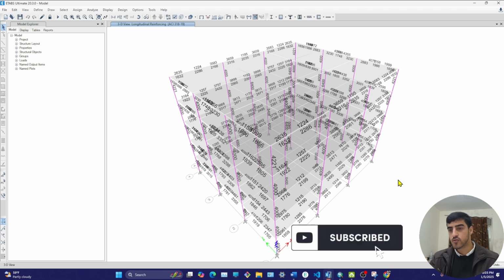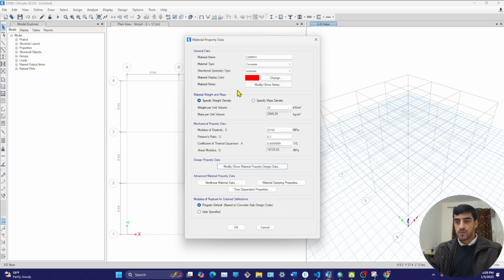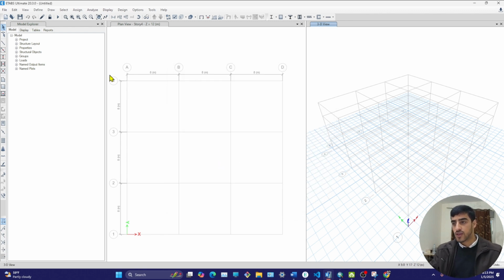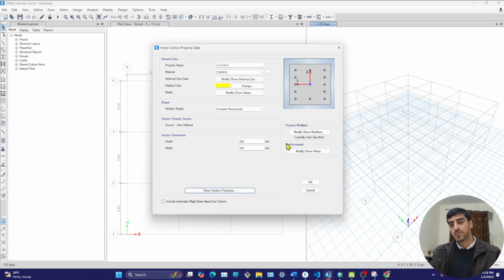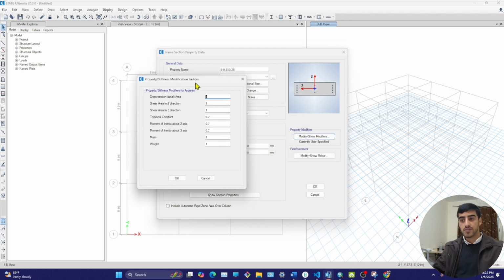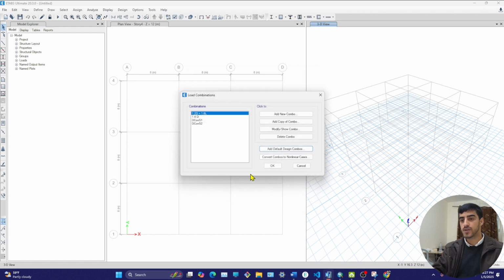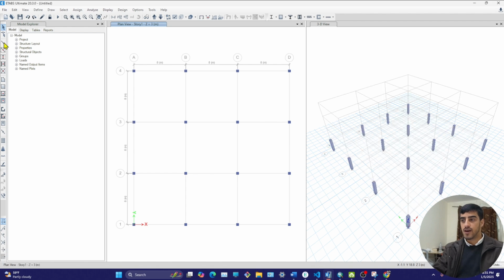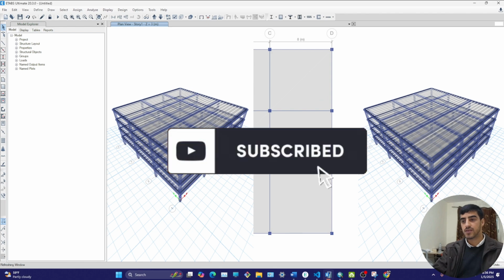Learn ETABS Basics, ETABS Modeling Course, ETABS Training Course Per ACI Code in (30 Minutes)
Chapters:
0:00 - Intro
0:21 - Create a New ETABS Model
0:44 -ETABS Grid System
0:01:05 - Define Concrete Material
0:04:28 - Define Steel and Rebars Material
0:07:09 Define Frame Sections
0:09:08 Define Column Stiffines modifiers
0:13:46 Define Beams Stiffines modifiers
0:15:44 Define load Patterns
0:17:03 Define Load Combinations Per ACI Code
0:18:12 Modeling of Columns in ETABS
0:21:51 Modeling of Beams in ETABS
0:22:20 Replicate Method in ETABS
0:23:46 Drawing and Modeling the Slab in ETABS
0:24:05 Assign Loads on SLAB in ETABS
0:24:45 Replicating into top stories
0:25:06 End of the Video